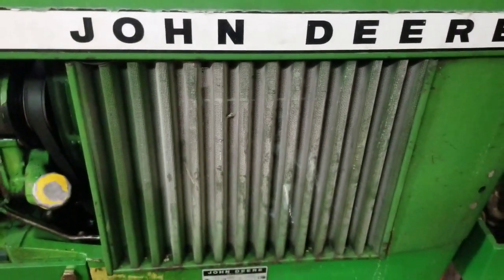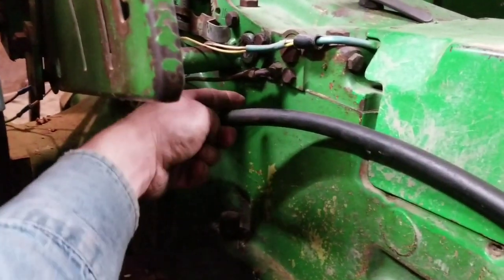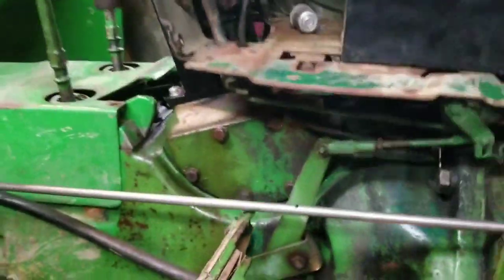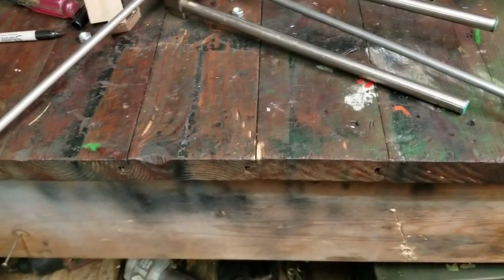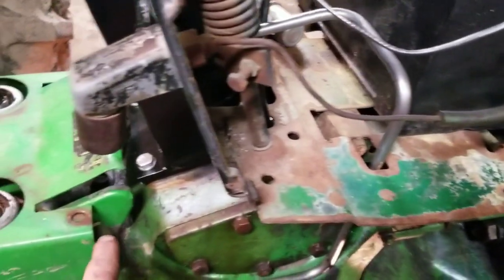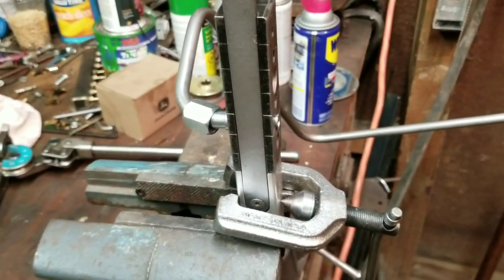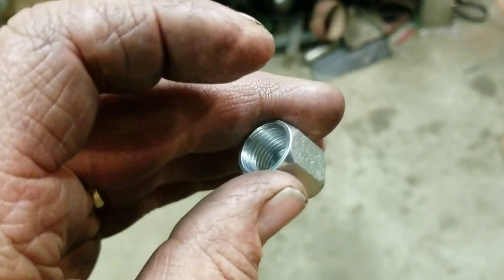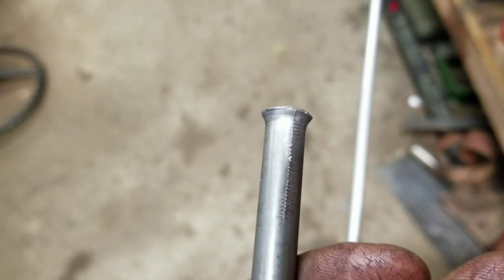Running steel tubing and a hydraulic cylinder!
It's getting close now